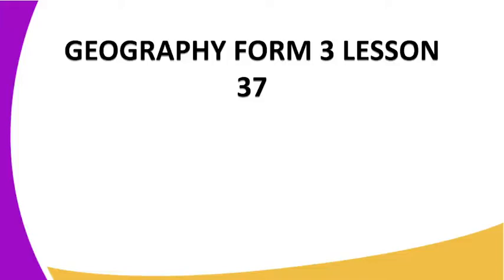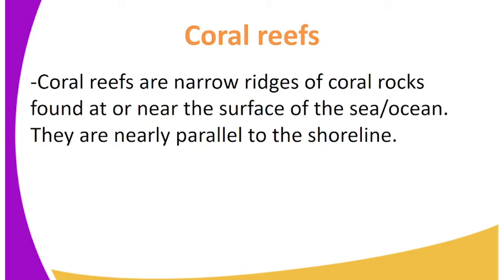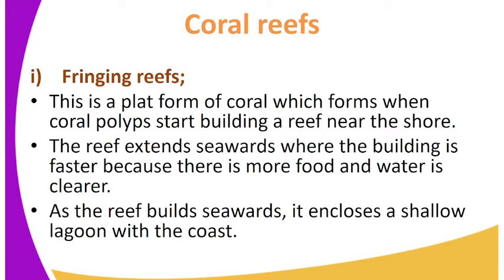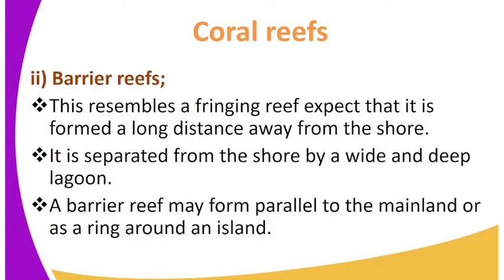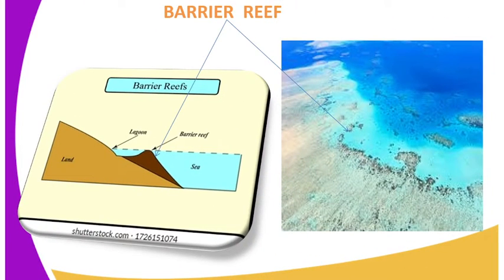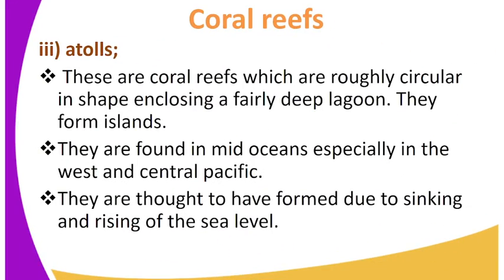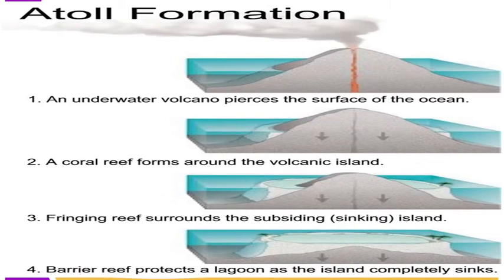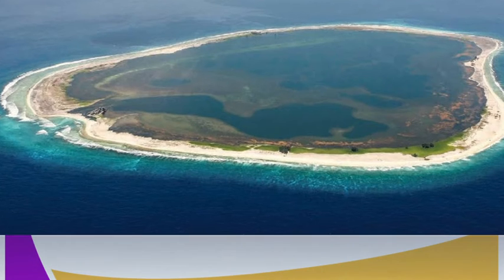FORM 3 GEOGRAPHY LESSON 37 CORAL REEFS